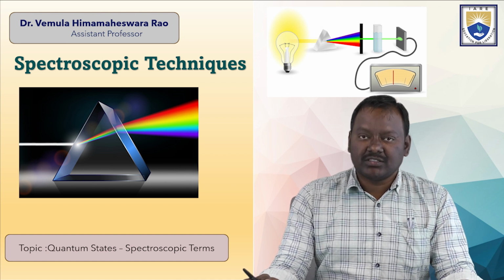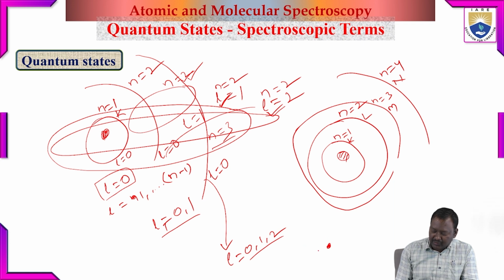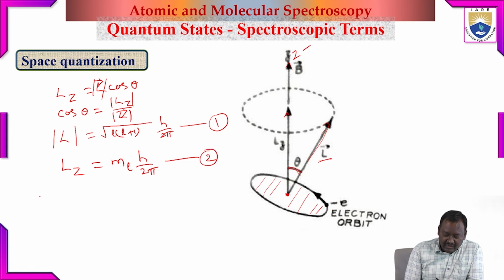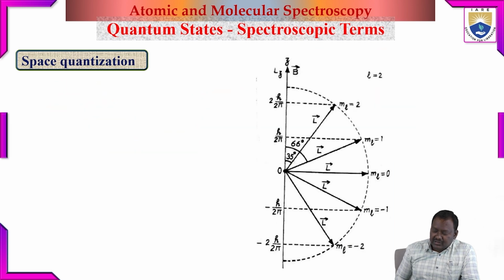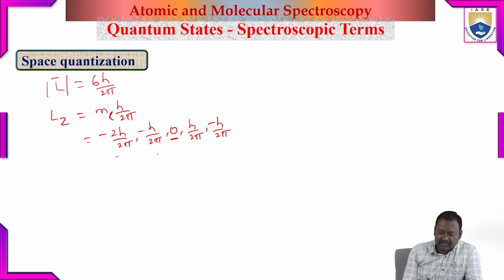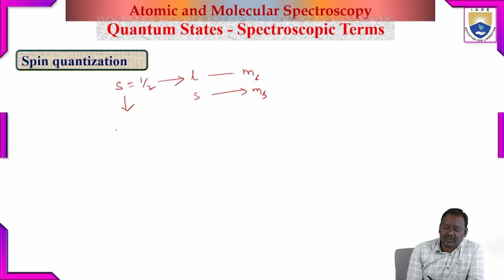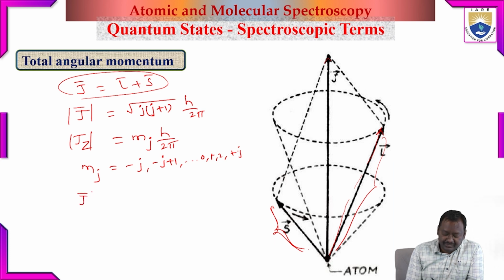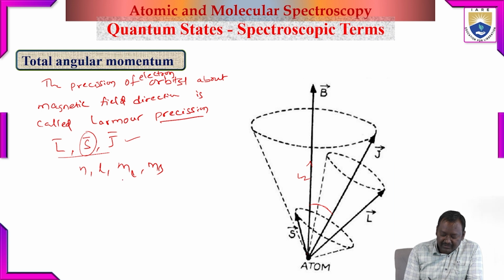Quantum States – Spectroscopic Terms by Dr. Vemula Himamaheswara Rao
Quantum States – Spectroscopic Terms by Dr. Vemula Himamaheswara Rao | IARE

Telangana, India.